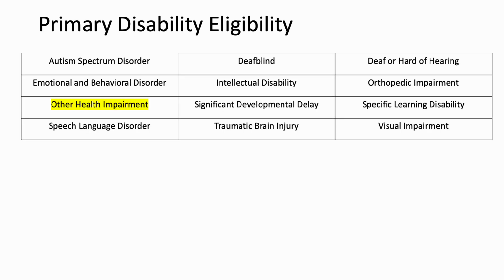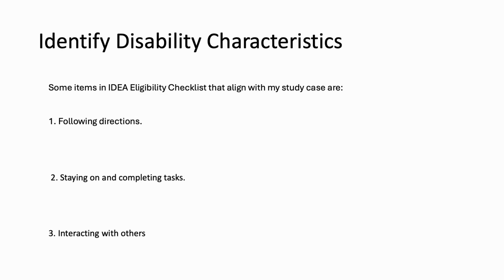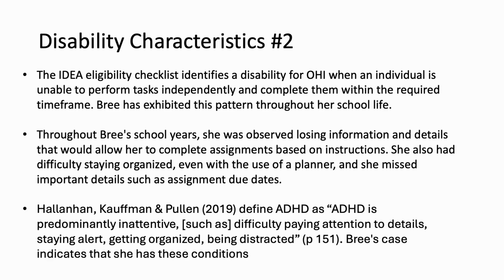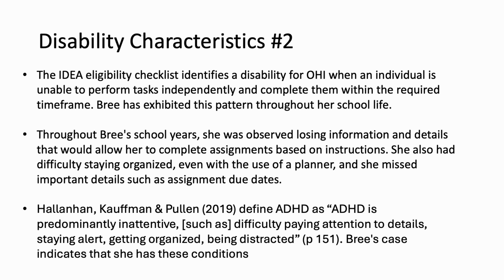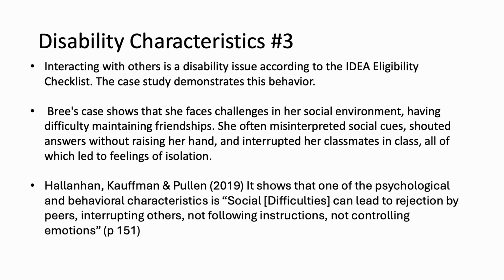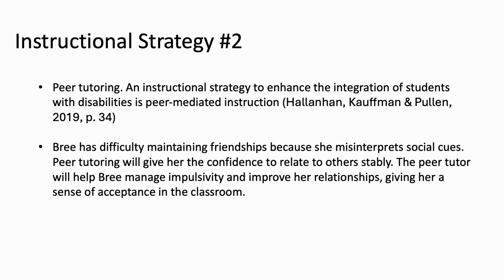Lemus_Ciro_EDUC 5104 KA Template Summer 25